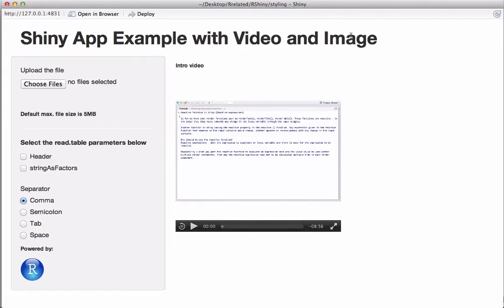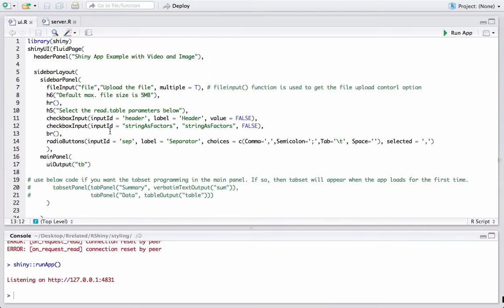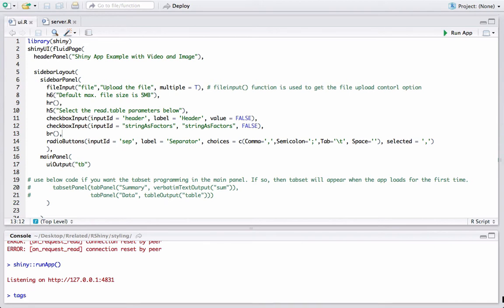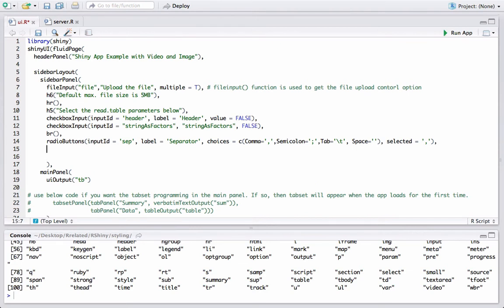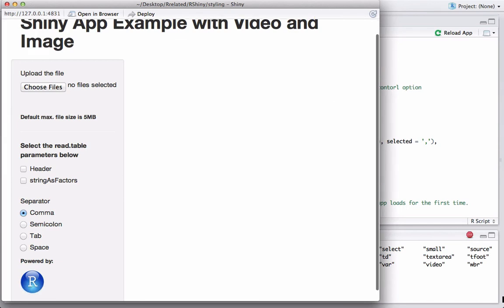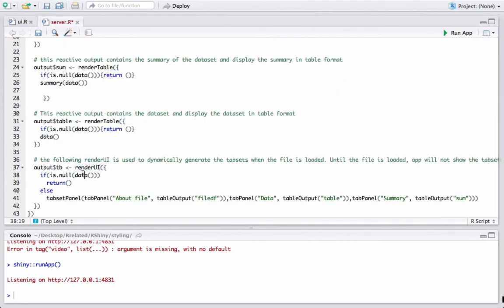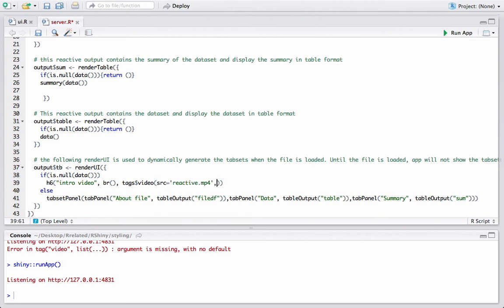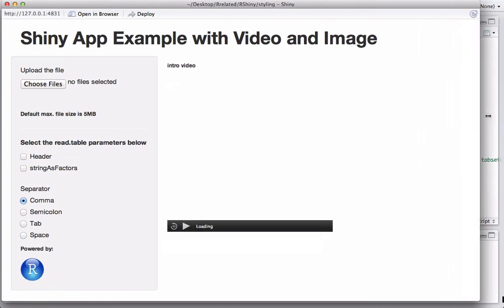RShiny App Tutorial # 16 - How to add an Image or Video to R Shiny app - tags$img, tags$video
This video demonstrates how to add an image or video to shiny app using the tags object in Shiny.

Following are the recommendations -
1) Ensure that the required image or video is in www folder
2) www folder is in your working directory along side your app files
3) while running the app from Rstudio - choose "run external". That way app will run in browser. Typically what we have observed is when we choose "run in window" option the video does not appear.